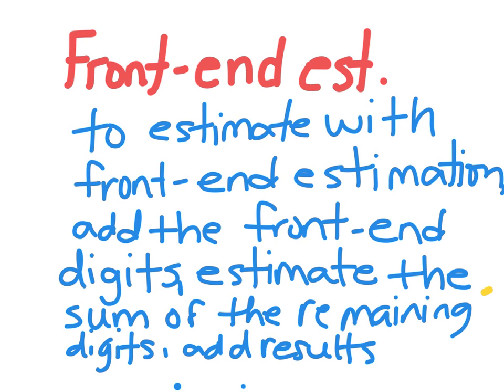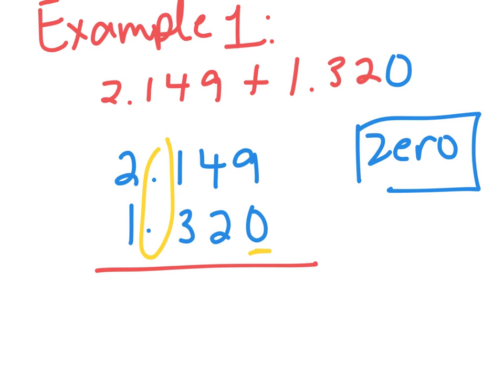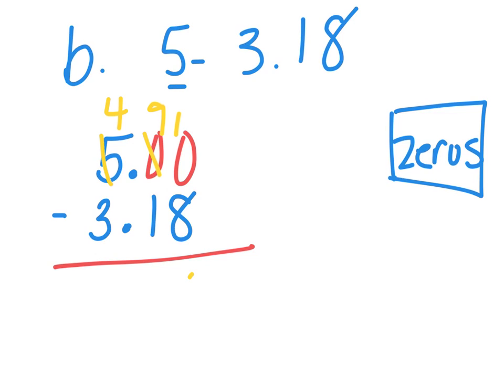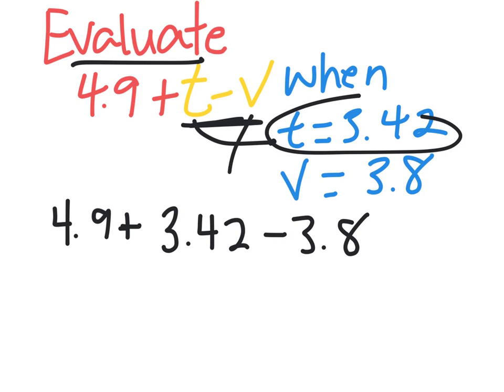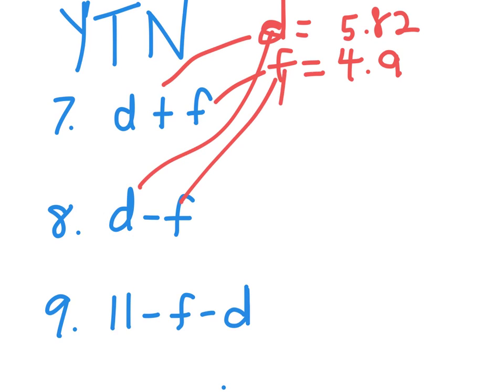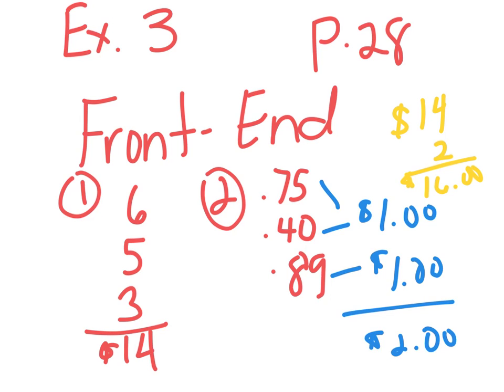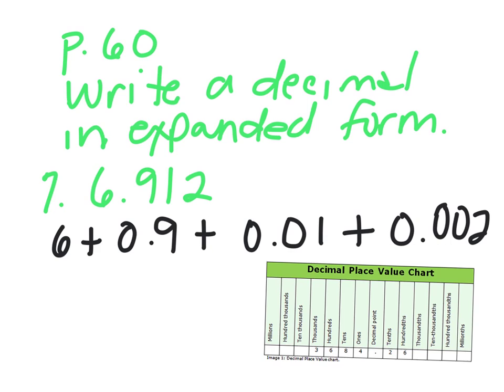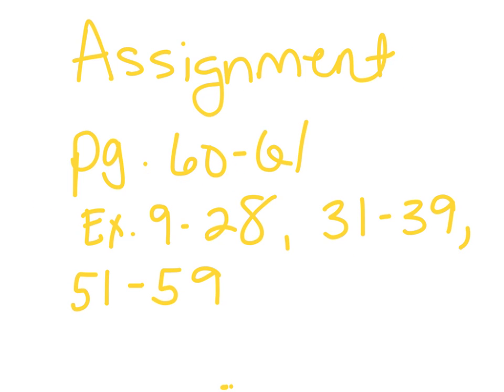PA 2.2 pg. 58